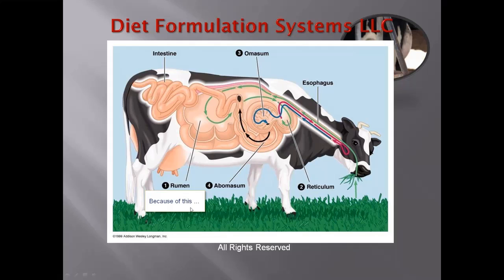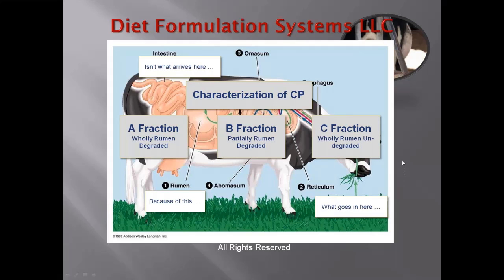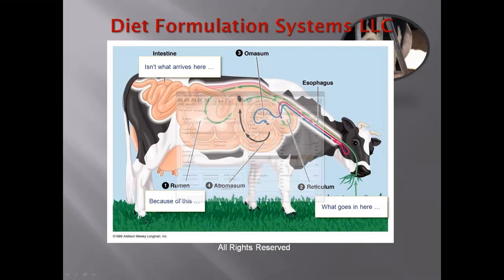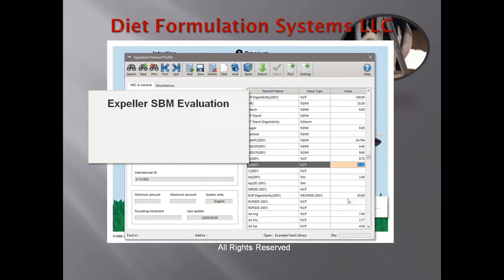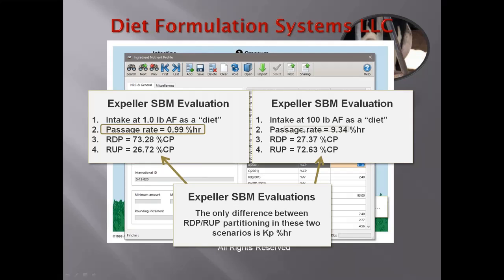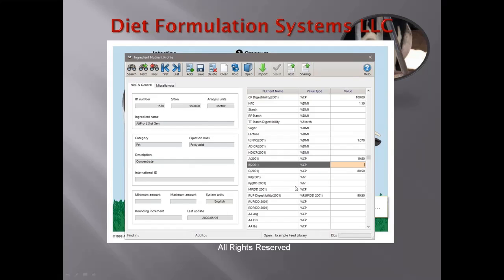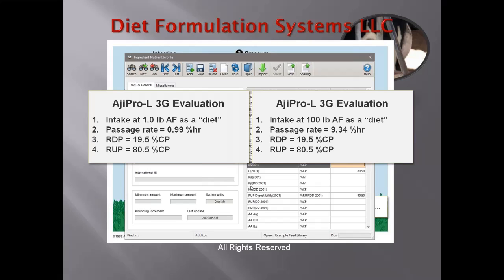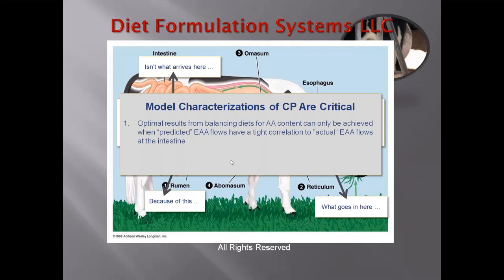Model Characterizations of Feeds and RP AA Products - Video 2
A look at what model characterization of feed protein are and why they matter. And, how characterizations affect efforts to balance diets for AA content.